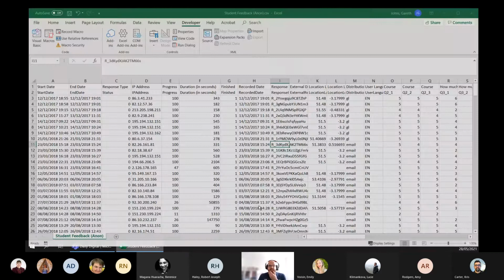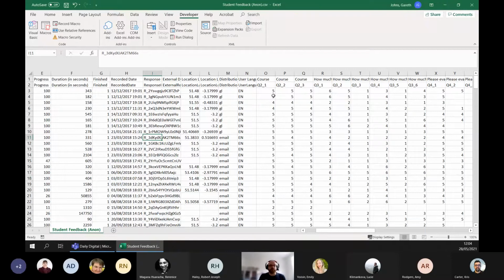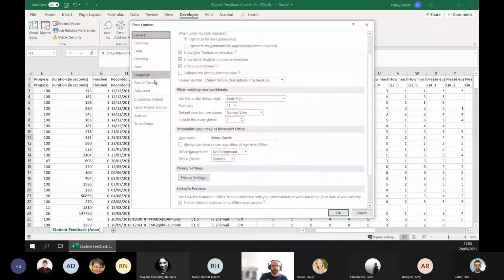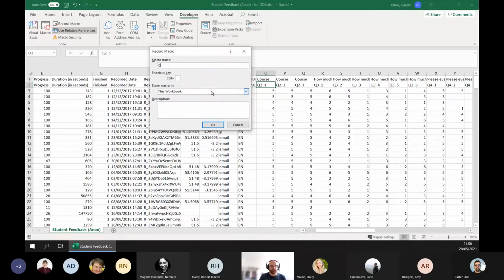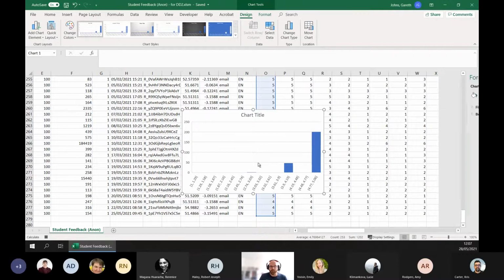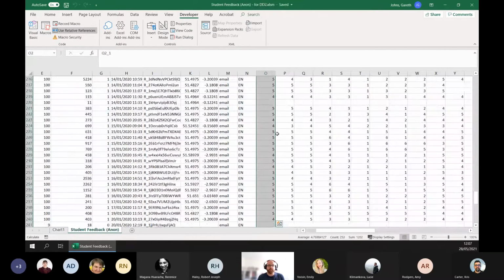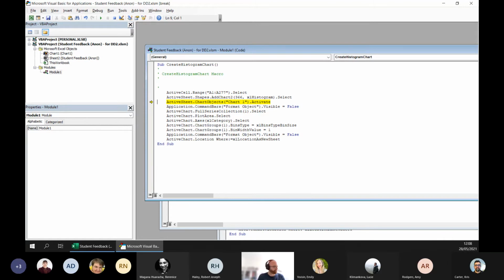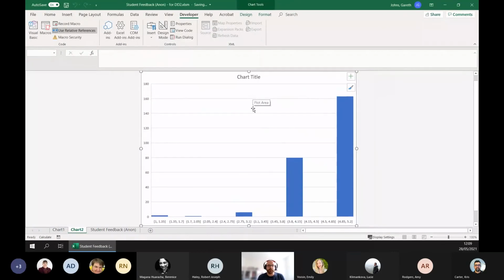Daily Digital micro webinar: Recording Macros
A macro can be created in Microsoft Office applications to automate actions. You might use a macro in Excel to insert several charts for different data sets, formatting them in the same way. In Word a macro could be used to perform the same find and replace action in several documents. Macros can be written using the VBA programming language, or the actions can be recorded, which requires little knowledge of coding. This micro-webinar will explore how to record and playback a simple Excel macro.